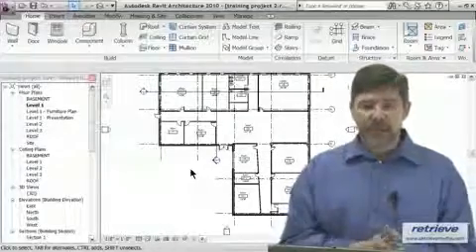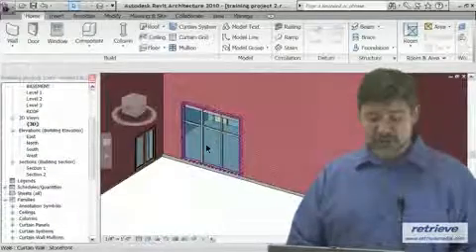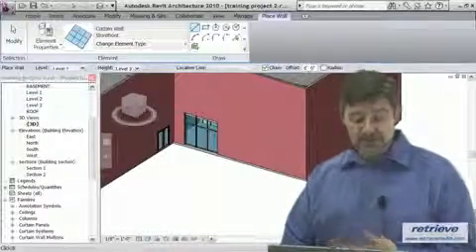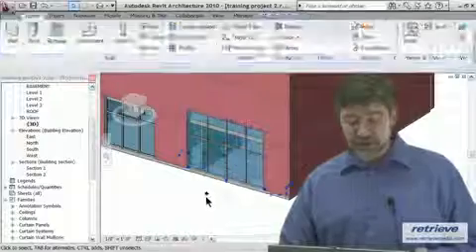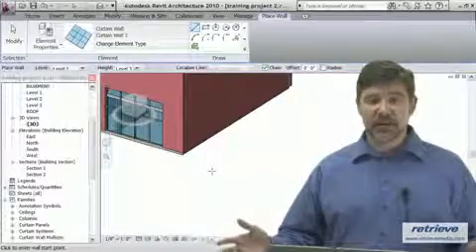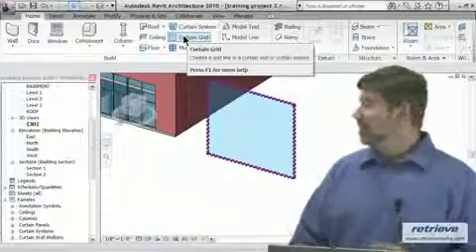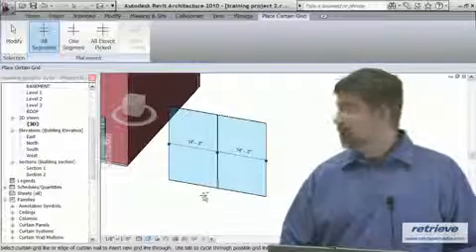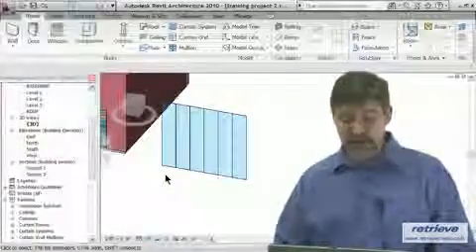Creating Curtain Walls in Revit 2010